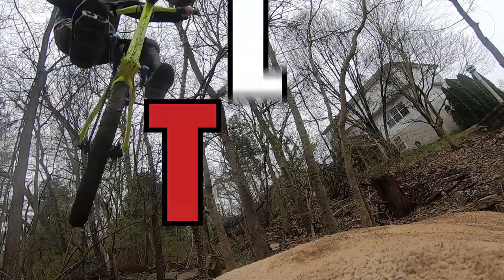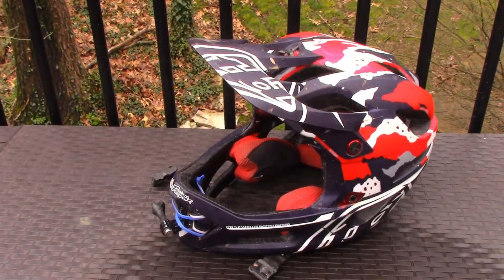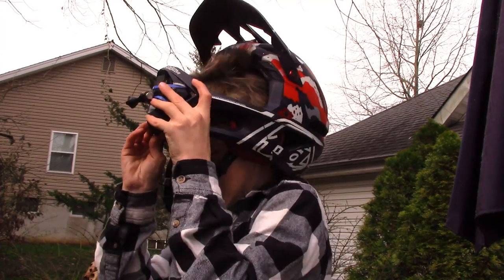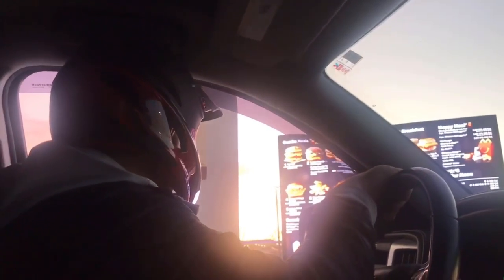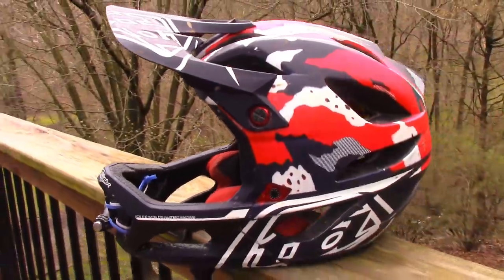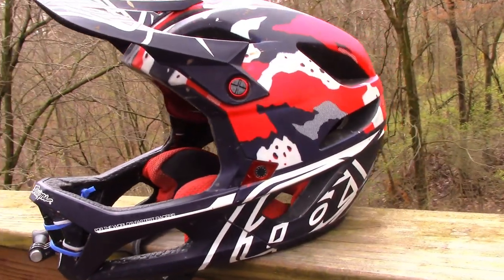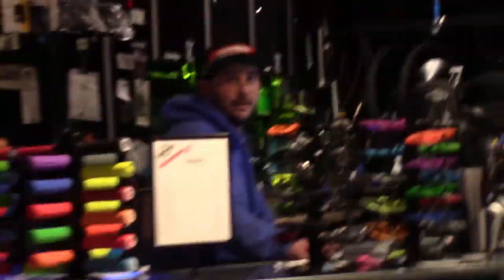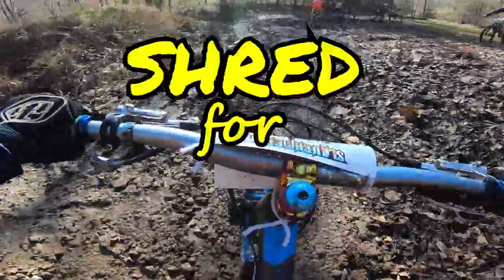BEST FULL FACE MTB HELMET! - Troy Lee Designs Stage Review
Is the troy lee designs stage the best full face helmet for the trail and the park? or many even the best mountain bike helmet on the market!?

Take a hike shops info,

Terrain magazine

Dear youtube,
I am 13 so please stop turning my comments off...

SHRED FOR LIFE!